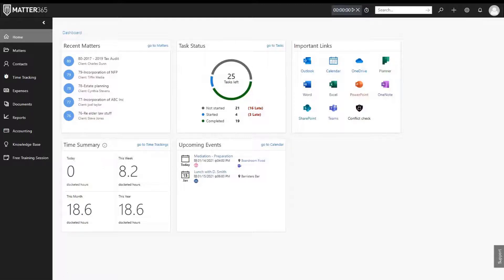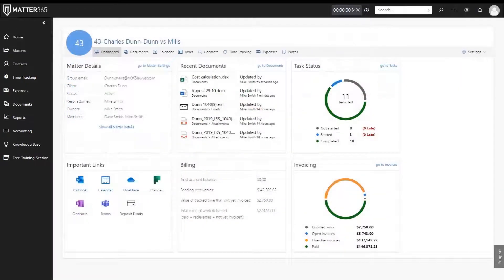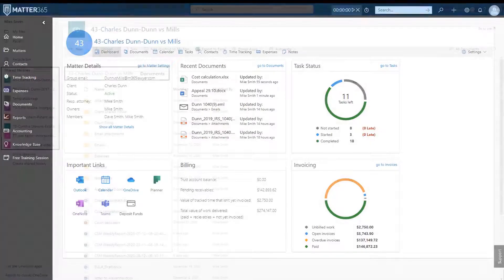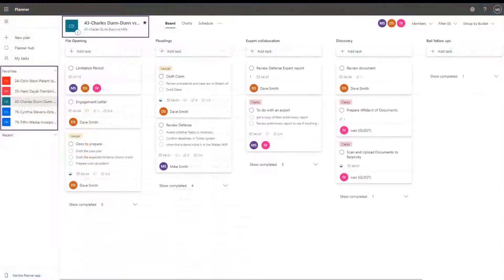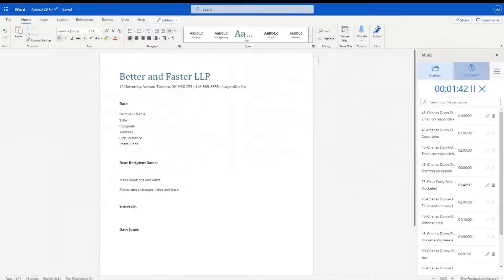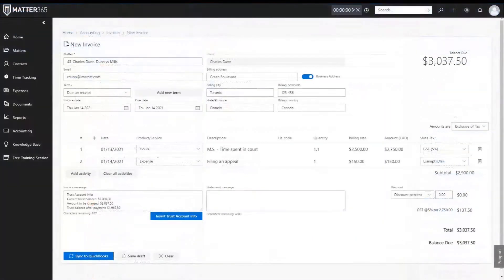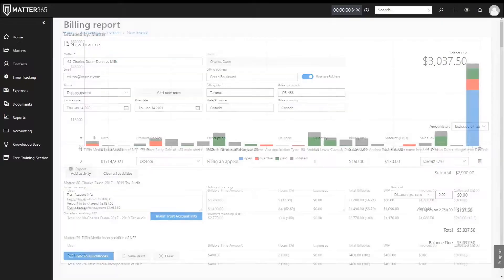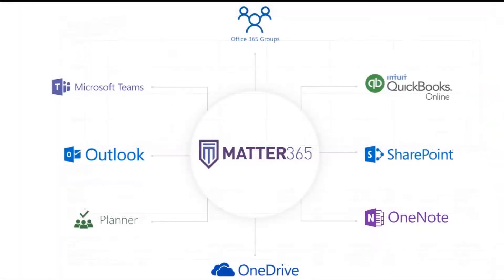Welcome to Matter365 - Legal Case Management Software for Lawyers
Make the most of Microsoft 365 for Lawyers by learning the basics of the first legal software that makes Microsoft work as if it were built for law firms.

Not sure about your current workflow? See what the experts have to say

In this quick demo, we show you how Microsoft 365 for Lawyers can work with Matter365, a seamless add-on to your existing products that allows you to take your practice paperless, make your workday easier, and get the most out of your Microsoft 365 subscription.
• Quickly create a new matter and access tools and resources across dedicated Microsoft applications
• Easily categorize emails, manage documents and track time across projects
• Seamlessly integrate with Quickbooks and send timely invoices
• Secure payment and keep data private under Microsoft security

For more help and knowledge base articles, visit our support

Matter 365
Matter365, the first legal practice management solution fully-integrated with Microsoft 365 and Microsoft applications. A perfect tool to leverage Office 365 for Lawyers, Matter365 allows you to easily create a matter, categorize your documents and email, and track and bill your time. Want to become an agile law firm? Curious if your current legal case management software is holding you back? Our matter management solution saves time, reduces administrative headache, and increases revenue, so you no longer need to search for legal software ever again.